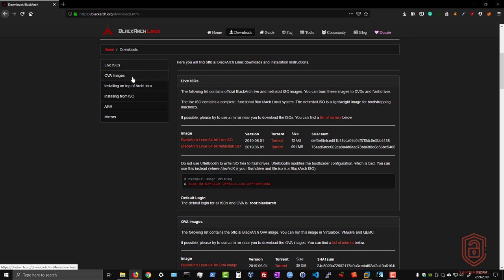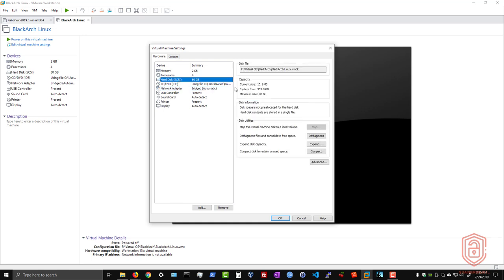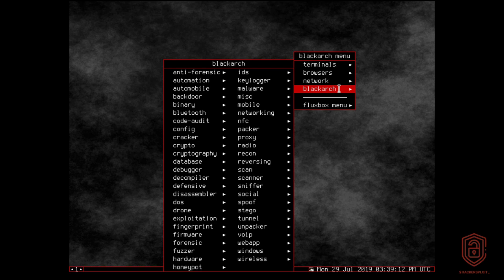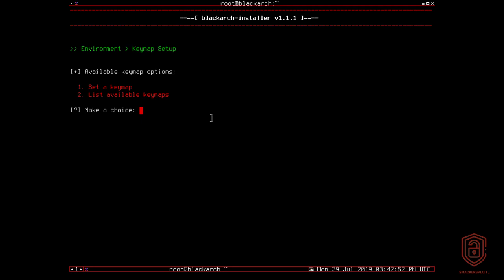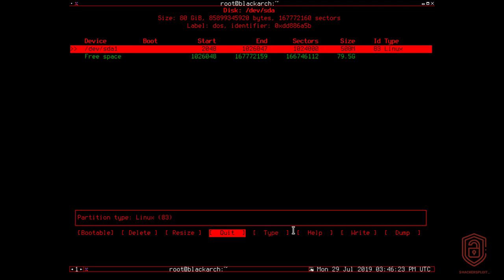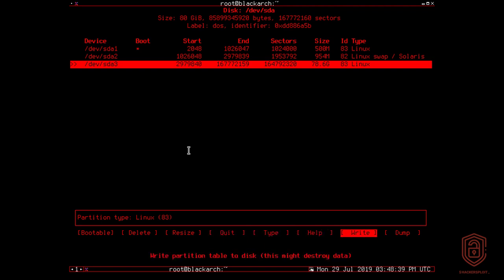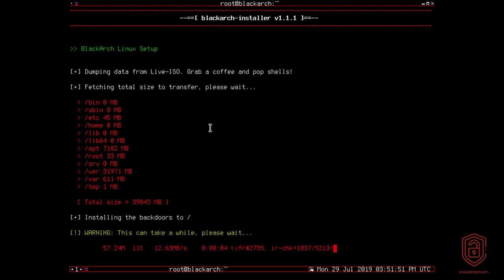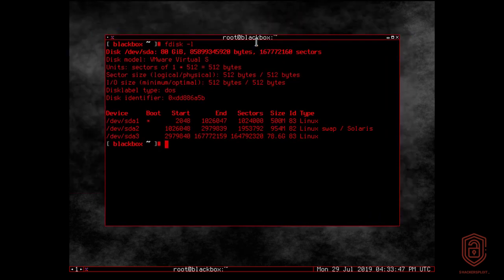how To install BlackArch Linux Full Guide For Free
Hey Yo Wassup people, I'm here back again with a Video On Installing blackArch Linux It's very Easy Process , watch full video,so You won't face Any doubts , Also Videos On ethical Hacking coming Soon!